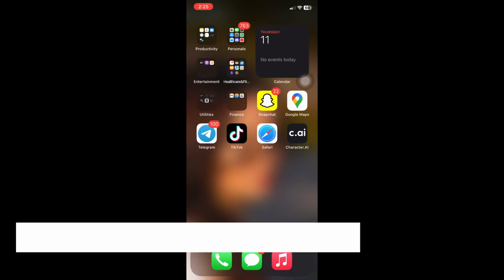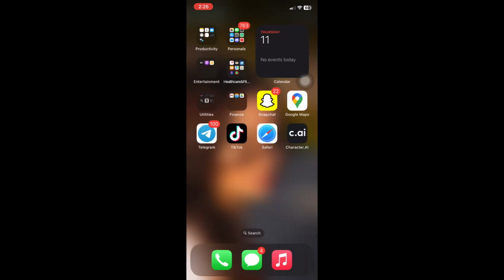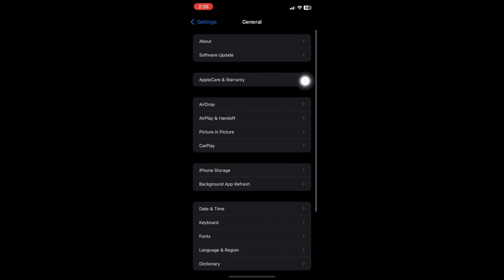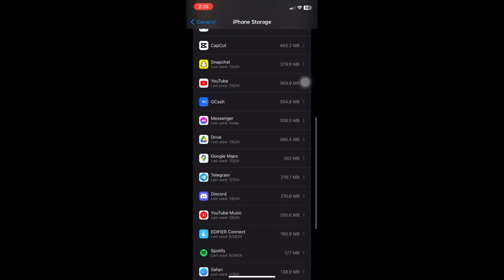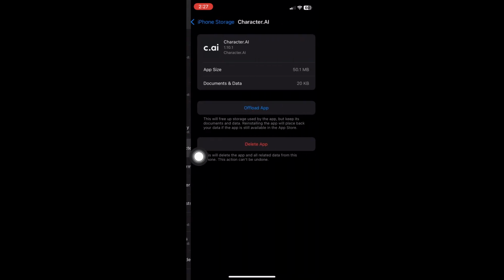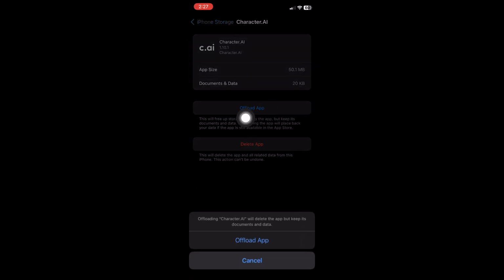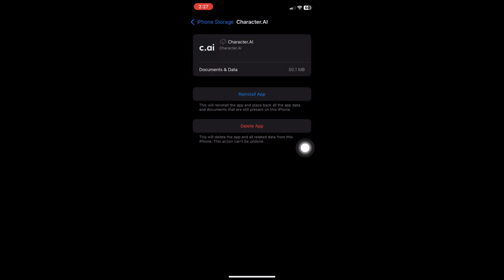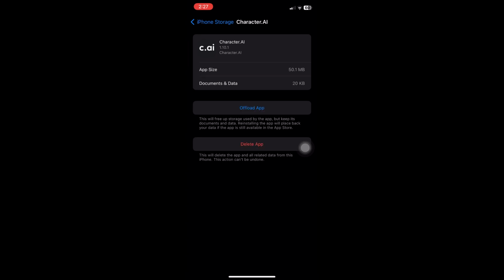How To Fix Character AI App Not Working (Quick & Easy)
In this video, you'll learn how to fix the Character AI app if it's not working, with quick and easy steps. Whether you're facing issues with the app not loading, crashing, or freezing, this guide will walk you through the troubleshooting process to get everything back on track.

We’ll cover the essentials, including checking your internet connection, updating the app, clearing cache, and adjusting your device settings.

Discover how to optimize your device for better performance, manage app permissions, and ensure you're always using the latest version. Even if you're new to Character AI or dealing with these issues for the first time, these instructions and tips will be simple and easy to follow.

By the end of the video, you'll have all the knowledge you need to fix your Character AI app and get back to enjoying seamless conversations with your favorite characters.